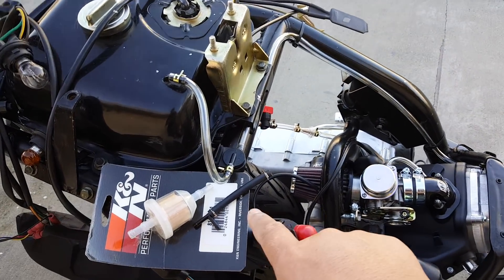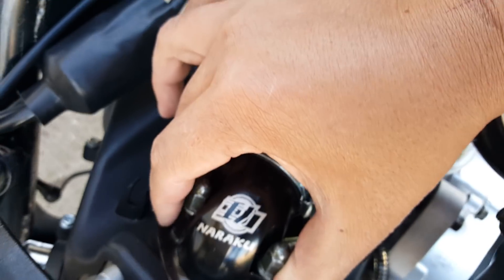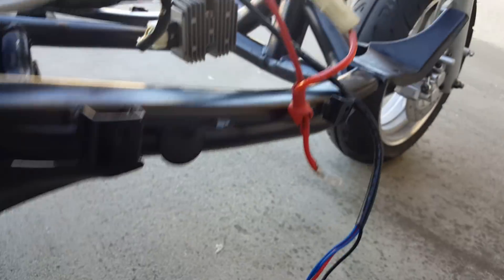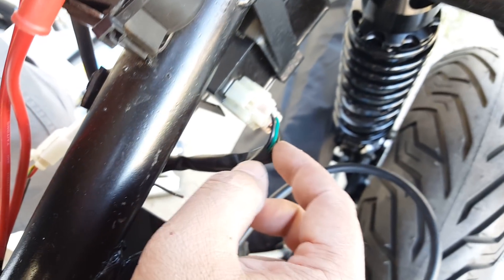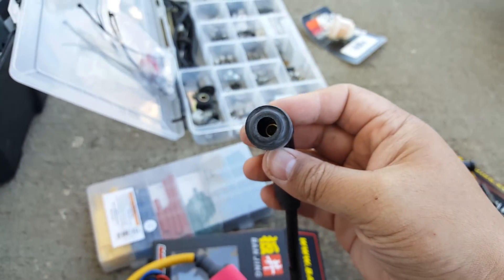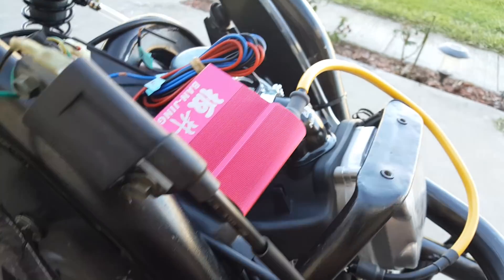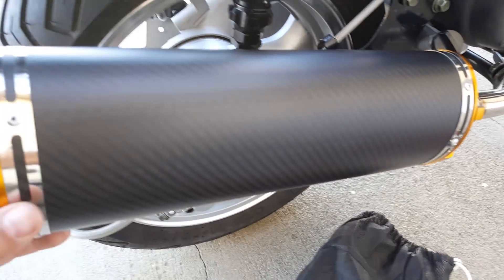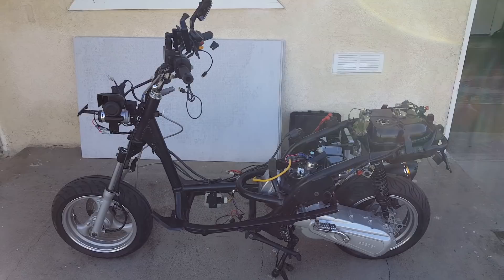GY6 Carburetor Fuel and Vacuum lines (simplified) and Ban Jing CDI intro 2 of 2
Chemical Used:
• Permatex Copper Spray-A-Gasket Hi-Temp
• Permatex Dielectric Tune-Up Grease
• PJ1 1-12 Cable Lube
• Rust-Oleum Dissolver Gel Spray
• WD-40 Penetrant Spray (Blu Torch)

Parts Used:
• K&N RC-1290 Cone Air Filter
• K&N 81-0221 Fuel Filter
• K&N 81-0261 Fuel Filter
• Scotch Super 33+ Vinyl Electrical Tape
• Solder-less Seal Wire Connectors
• Stebel Air Horn
• Stebel Air Horn Wiring Kit
• Steel Fuel Clamps 6mm
• T-Tap 1 Wire Connect
• T-Tap 2 Wire Connect
• Zip Ties 4"
• Zip Ties 12"
• Zip Ties 27" Stainless Steel

Tools Used:
• 8mm Hex Bit Socket
• 8mm, 10mm, 12mm Sockets with 4" min-ext Wrench
• 9mm Wrench and Adj. Wrench
• Cable Lube Tool
• Digital Multimeter